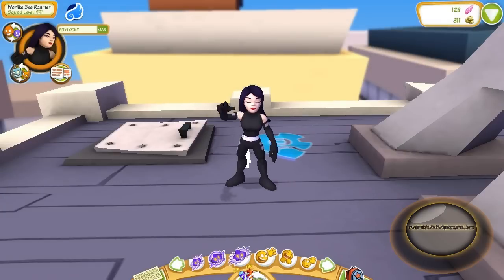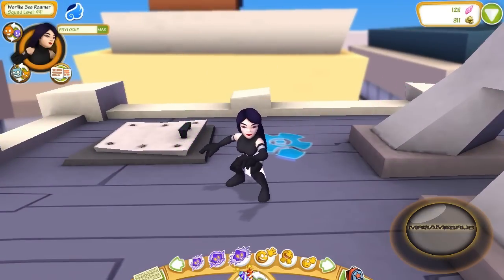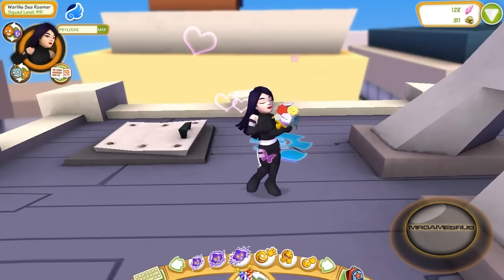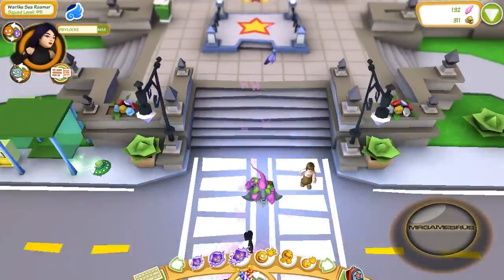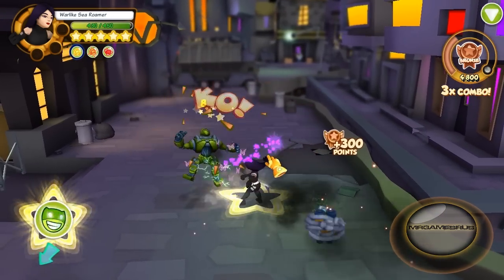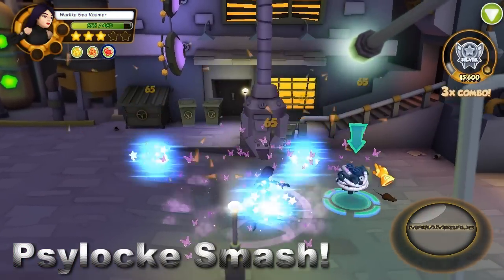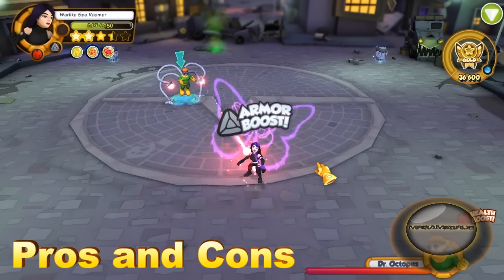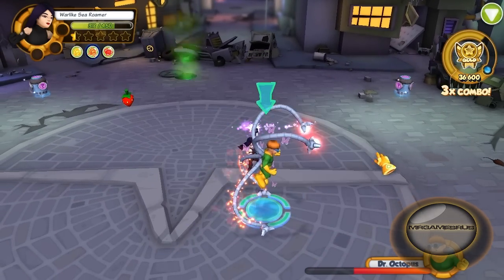Marvel Super Hero Squad Online X-Force Psylocke Review- HD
Marvel Super Hero Squad Online X-Force Psylocke Review (Check out my Channel for other Marvel Super Hero Squad Online videos) You can find X-Force Psylocke in the shop for 5,000 Fractals or 4,500 Fractals if you have a membership.

list=PL81E0629A45F4E24B